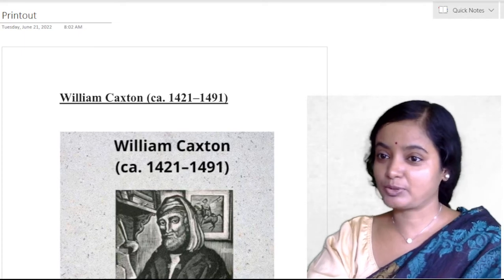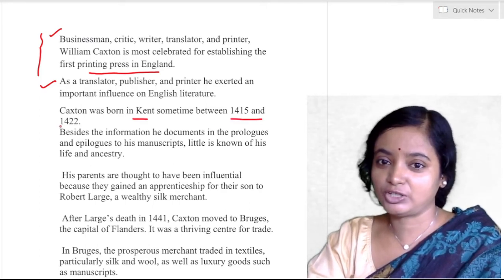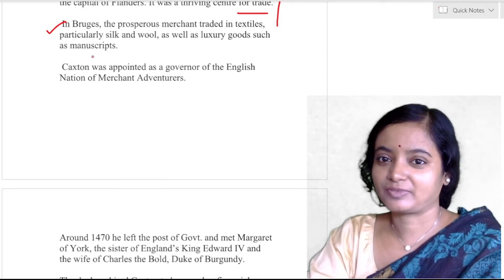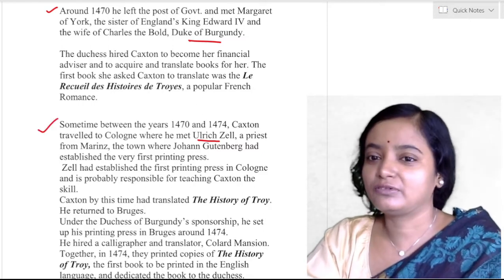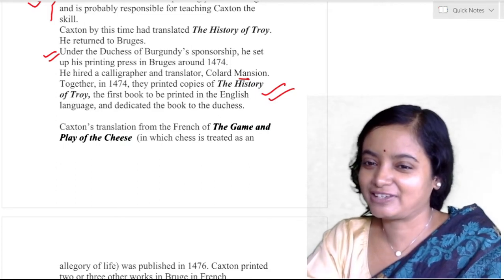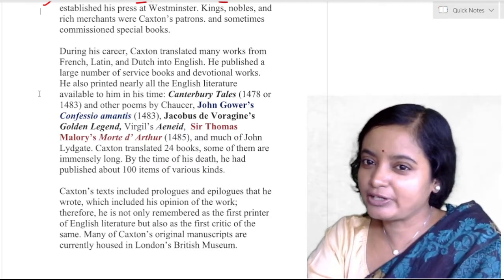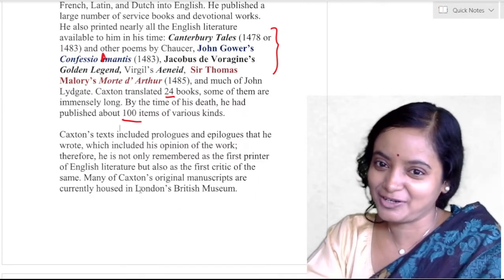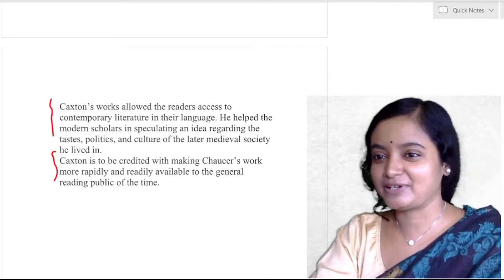William Caxton and Printing Press, William Caxton and His Influence over English Language